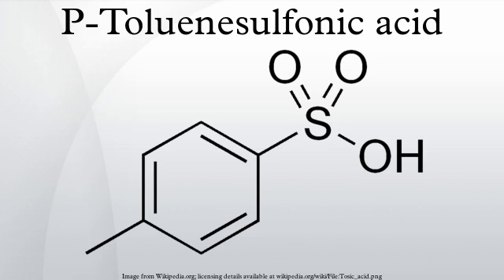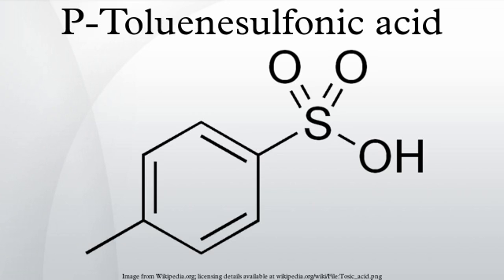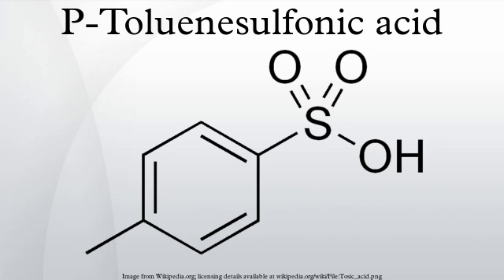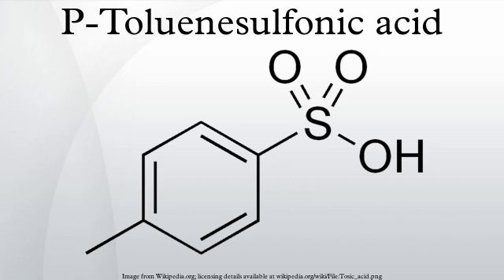P-Toluenesulfonic acid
p-Toluenesulfonic acid (PTSA or pTsOH) or tosylic acid (TsOH) is an organic compound with the formula CH3C6H4SO3H. It is a white solid that is soluble in water, alcohols, and other polar organic solvents. The 4-CH3C6H4SO2- group is known as tosyl group and is often abbreviated as Ts or Tos. Most often, TsOH refers to the monohydrate, TsOH.H2O.
As with other sulfonic acids, TsOH is a strong organic acid. It is about one million times stronger than benzoic acid. It is one of the few strong acids that is solid and, hence, conveniently weighed. Also, unlike some strong mineral acids (especially nitric acid, sulfuric acid, and perchloric acid), TsOH is non-oxidizing.